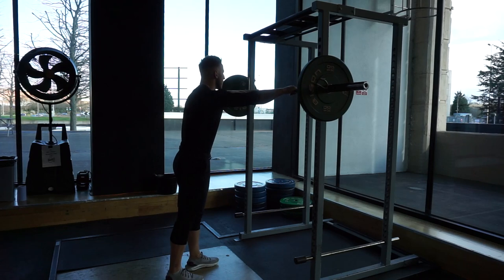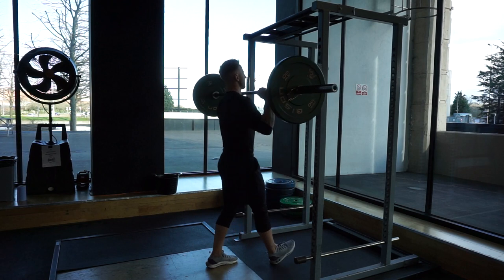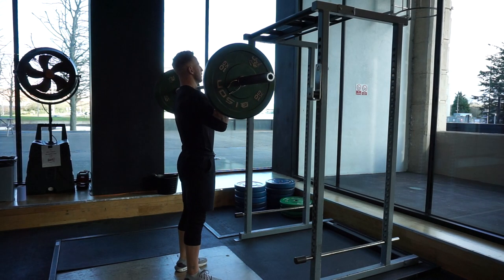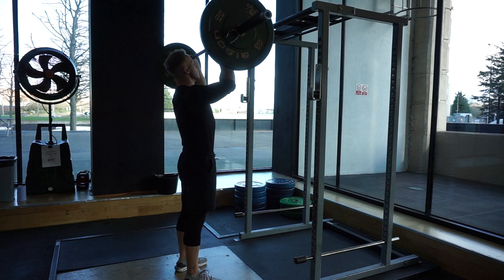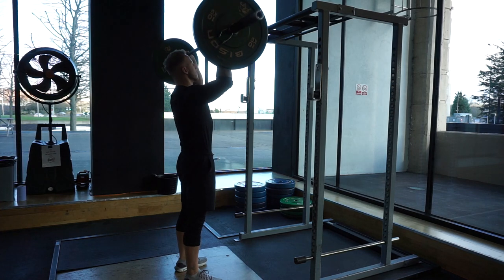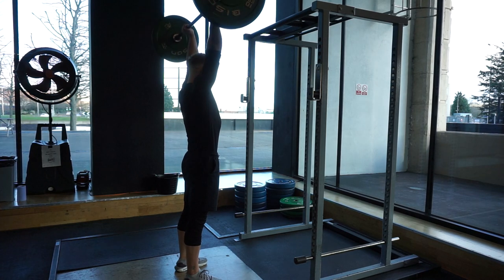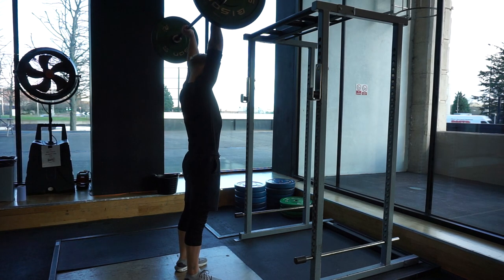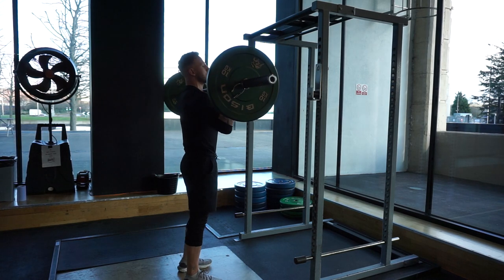Barbell Shoulder Press @ 247fitness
@coachscottt - add me on Instagram.